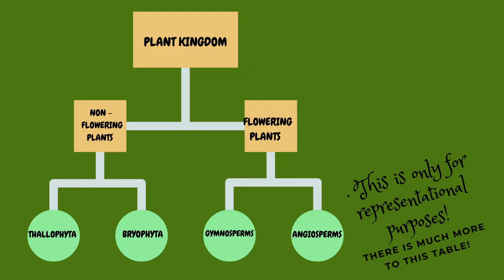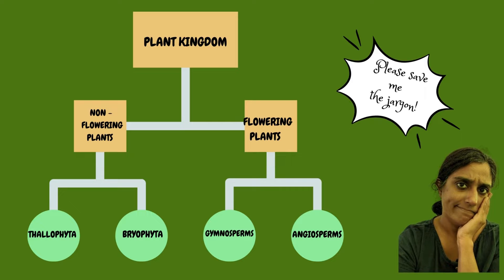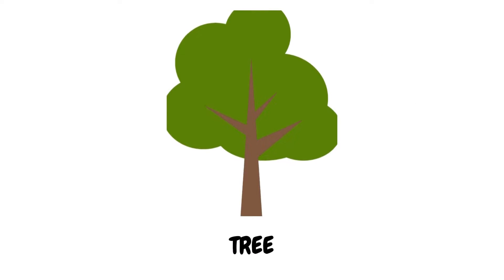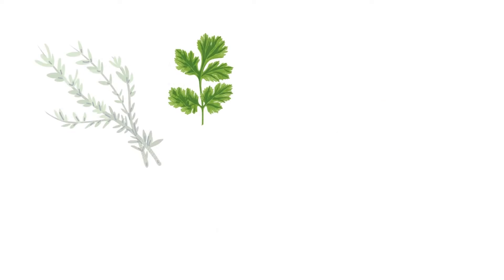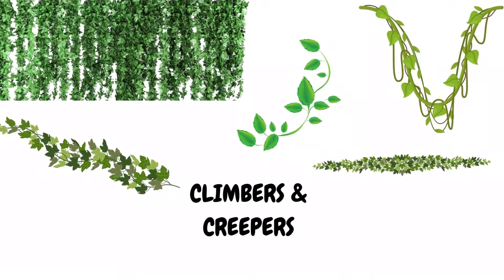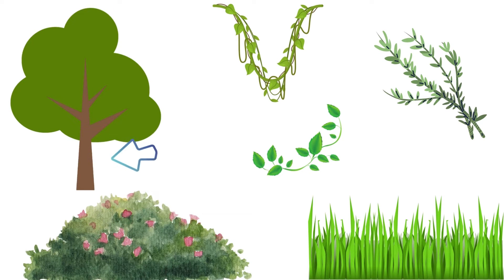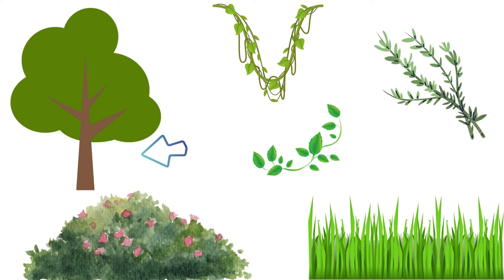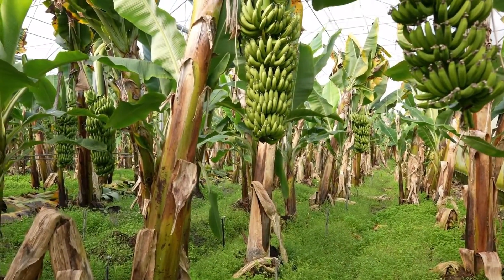Why the Banana tree is not a tree!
The banana is one of the most commonly available fruits around the world. But how much do you know about the plant that it comes from? If you've been calling the banana a tree all along, perhaps this video will open your eyes! Because the botanical definition of a tree is very different from the casual meaning of the word tree.